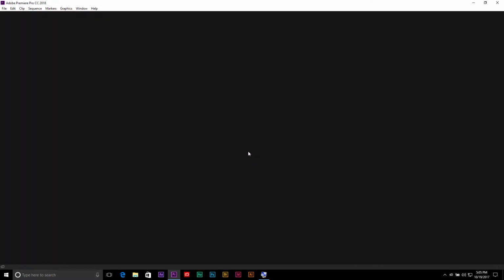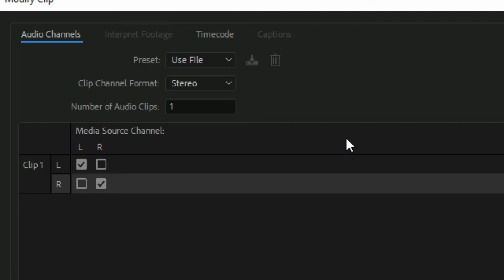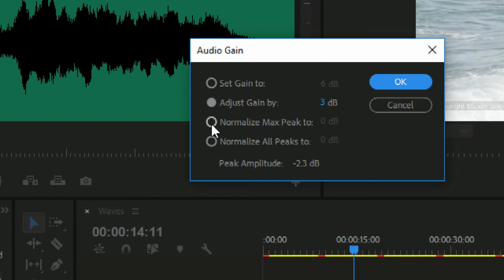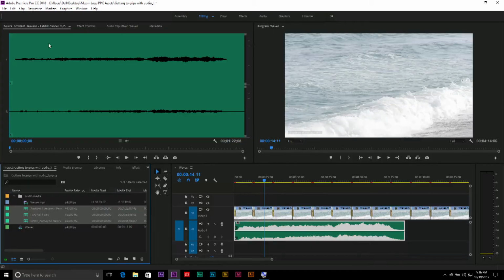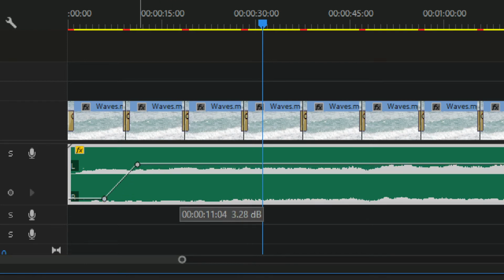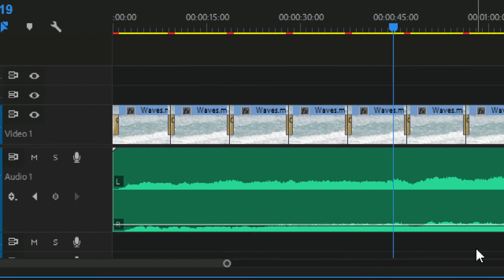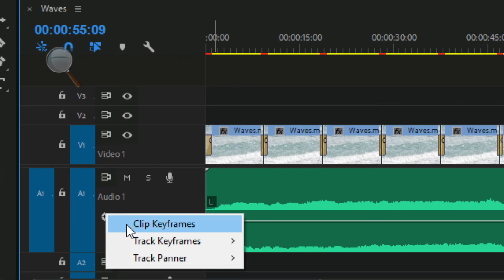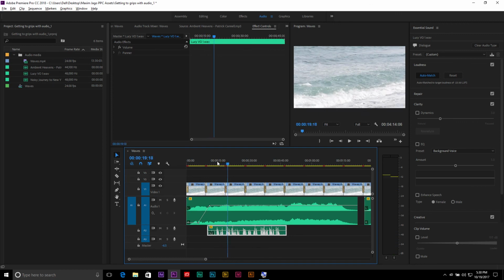Getting to Grips with Audio in Premiere Pro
Join Adobe Master Trainer Maxim Jago for Getting to Grips with Audio in Premiere Pro, LIVE from the Dell Campus at Adobe MAX 2017!